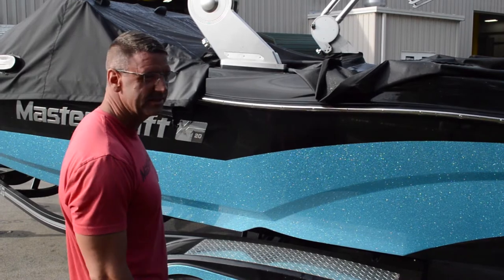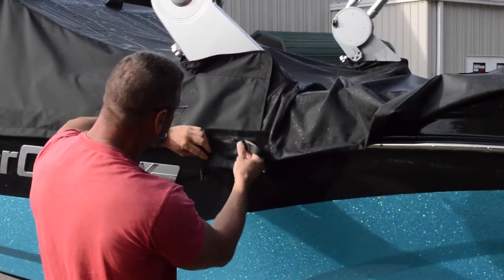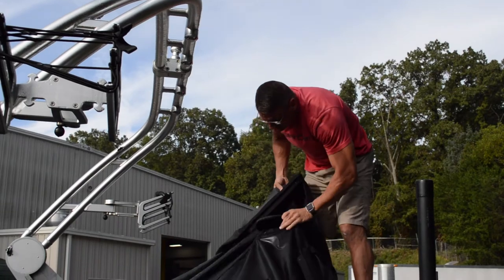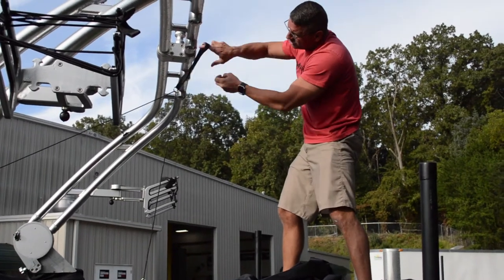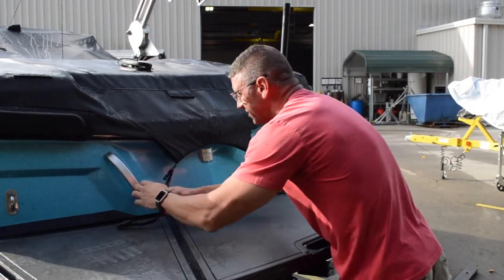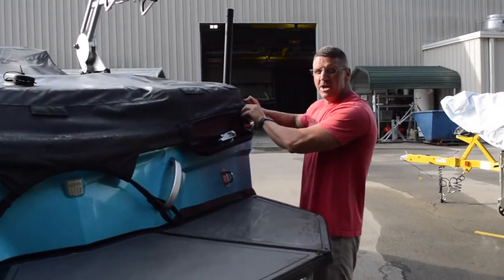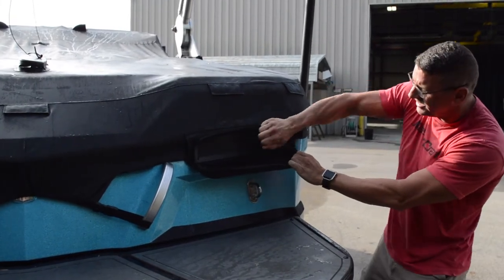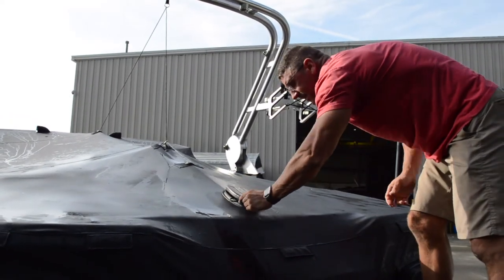Mastercraft® Boat - Outer Armor Cover Install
This video walks you through how to install an Outer Armor Mooring Cover for a Mastercraft Boat.